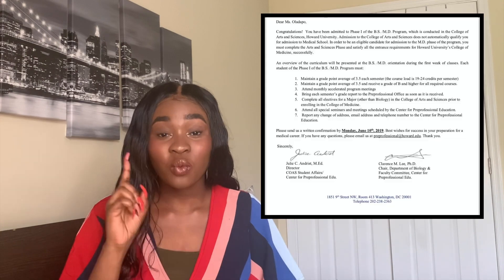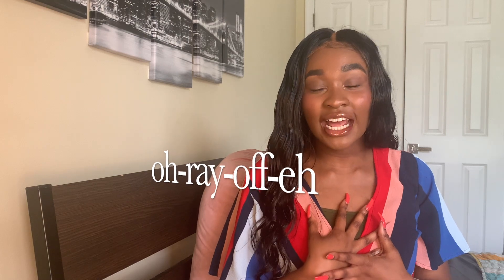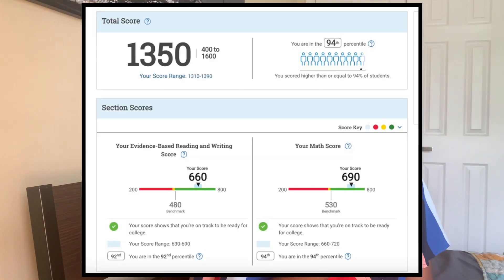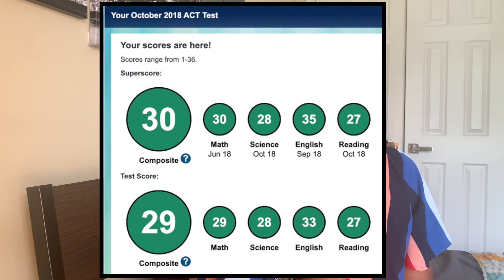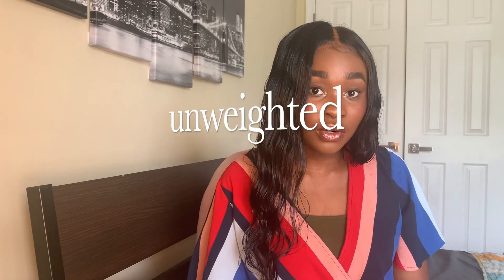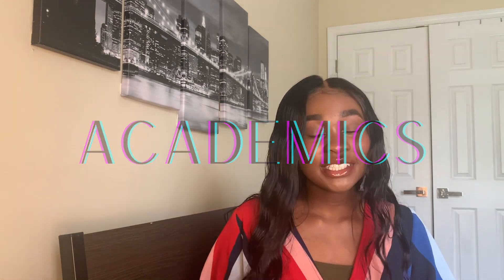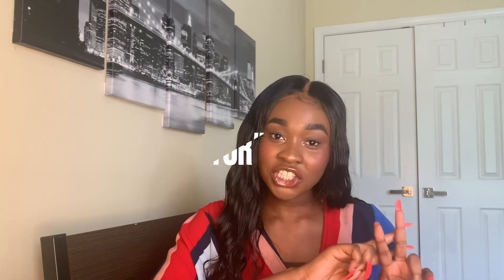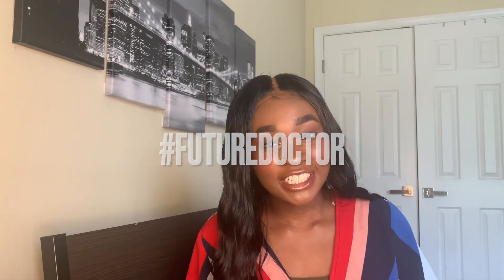BS/MD Programs: THE ULTIMATE GUIDE (Stats, Academics, Extracurriculars, Essays, Interview, etc)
In this video, I go over how to get into a BS/MD program and how I got into 2 combined medical programs with relatively low SAT/ACT scores. I hope you enjoy!

TIMESTAMPS
0:00 Intro babyyy
1:11 Statistics
5:13 Academics and Letters of Recommendation
6:46 Extracurriculars
11:45 Essays/Supplementals
14:39 Interviews